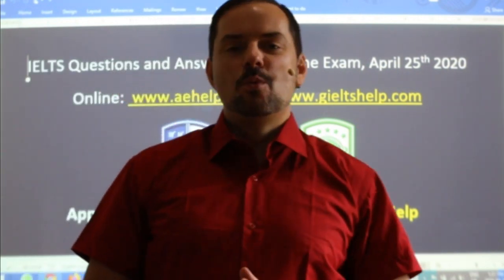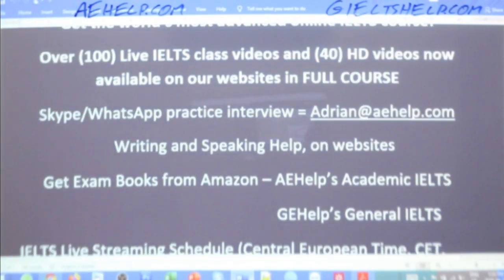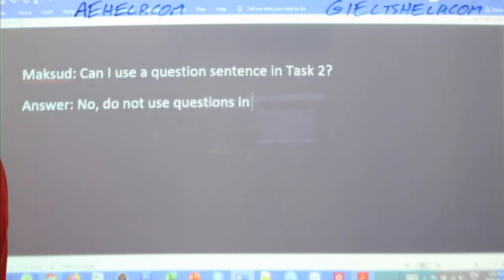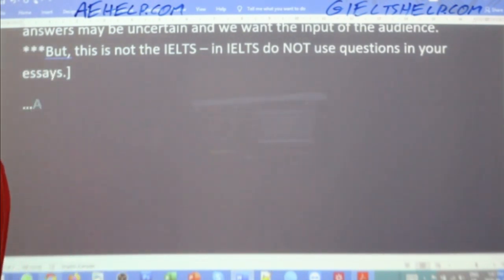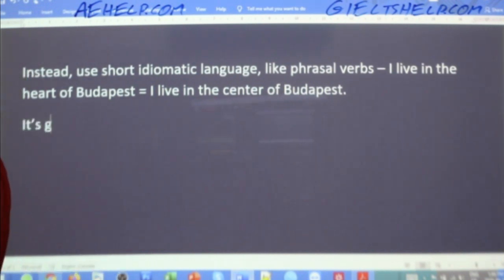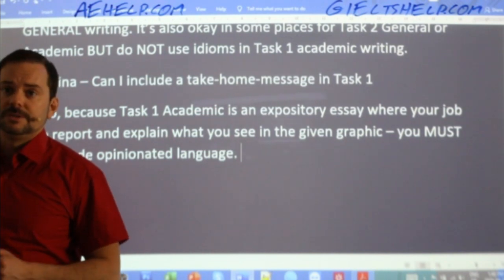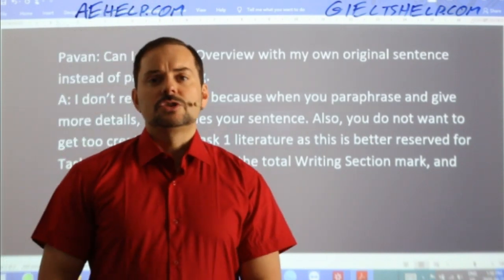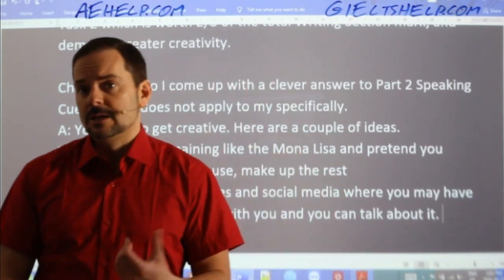IELTS Live - Questions and Answers - Know the Exam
IELTS live class question and answer session This video is an interaction among IELTS experts and students from around the world answering important questions about the exam. This playlist teaches important points and strategies for IELTS. This video is a part of a series that instructs the steps necessary to achieve a high score, between 7 to 9, on the IELTS question. This series will teach you the skills that will help you to be successful, confident, and to reach success on these questions. It is important to practice a lot to improve band scores. Strategies and tips will help with fluent language, natural language, and complex language. Enjoy. Follow us now on twitter @aehelp